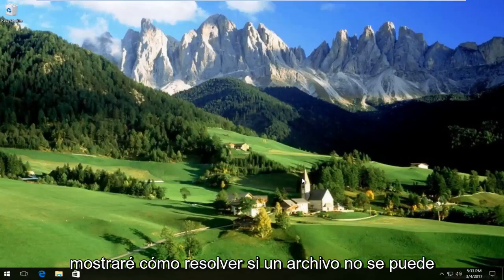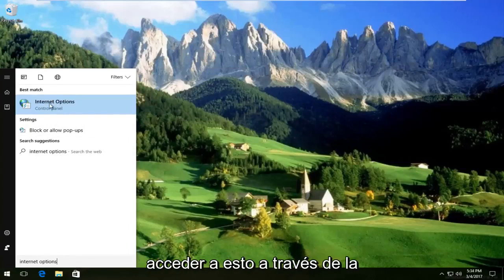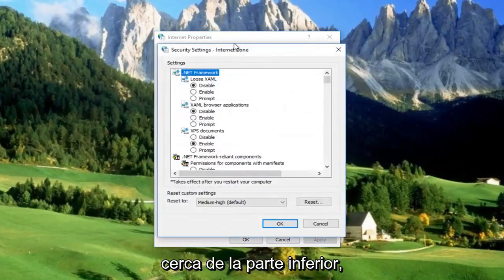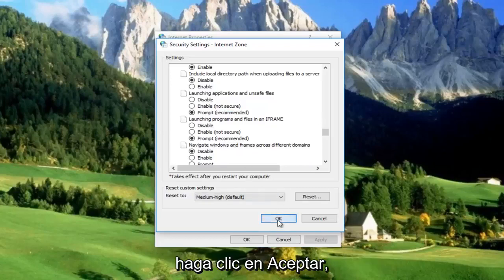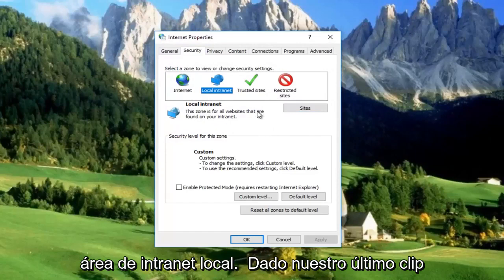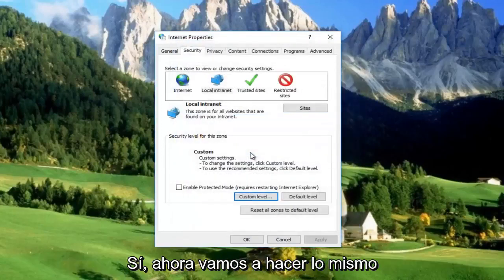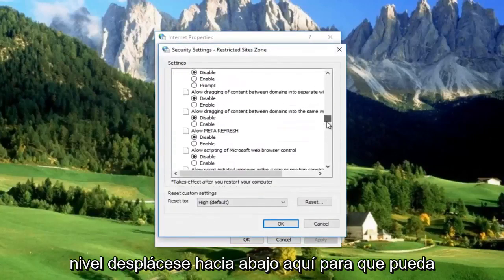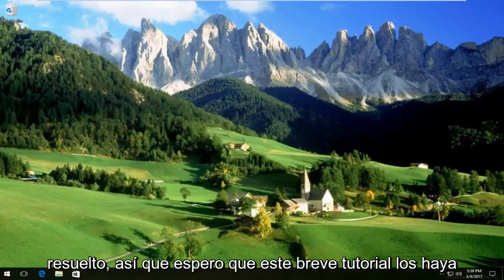Corrección: `Sus ajustes de seguridad de Internet prevenidos en Windows 10 [Tutorial]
Cómo arreglar la configuración de seguridad de Internet impidió que se abrieran uno o más archivos.

Esto le mostrará cómo corregir el error "Seguridad de Windows", "Estos archivos no se pueden abrir" con el mensaje "Su configuración de seguridad de Internet impidió que se abrieran uno o más archivos".